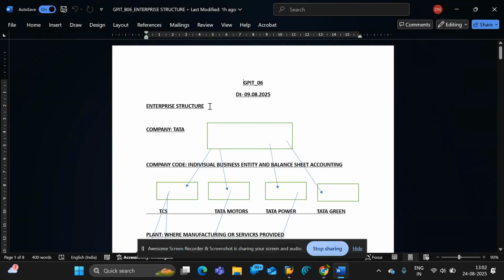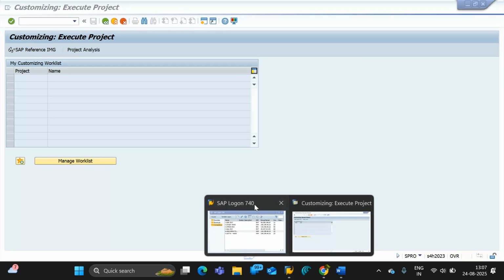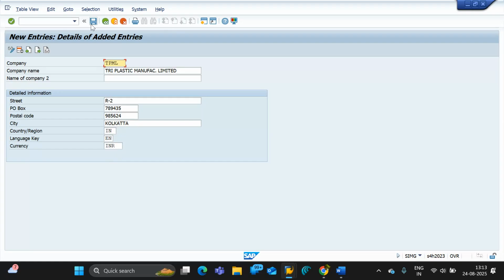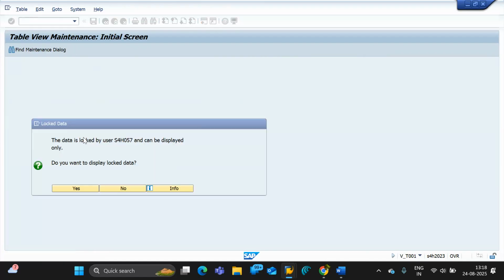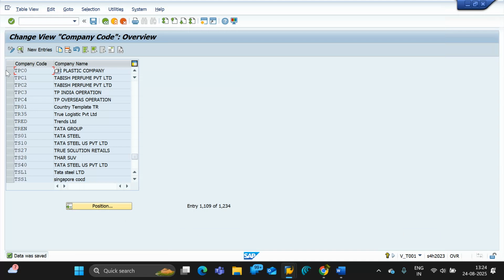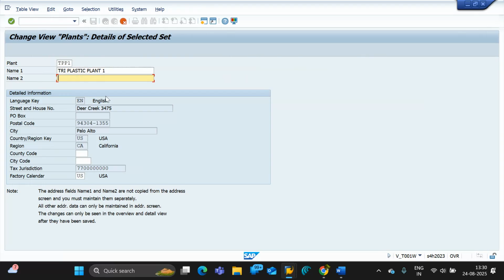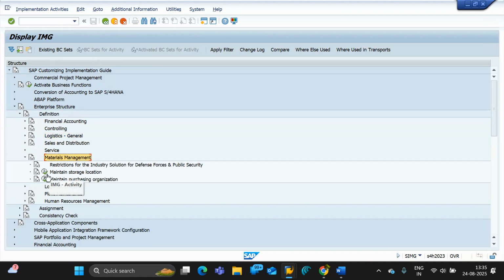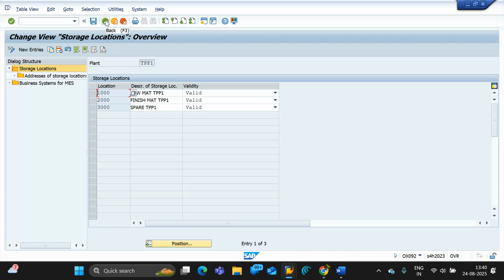Enterprise structure S4 HANA Customization Part-1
Detailed explanation on Enterprise structure S4 HANA Customization

We will perform
1. Customization
2. Test case
3. Application

HOW TO CREATE SOURCE LIST IN SAP MM
SAP MM IMPLEMENTATION INTERVIEW QUESTIONS